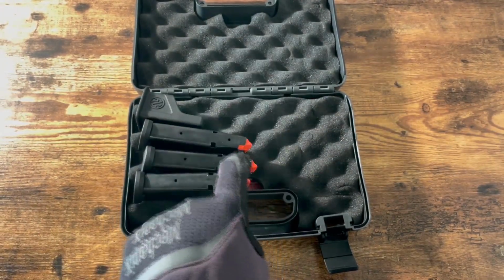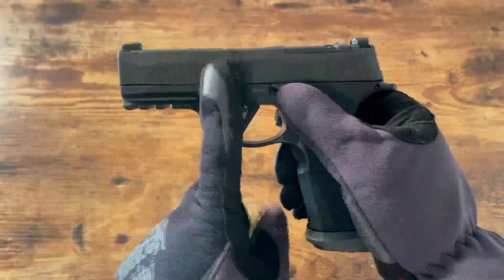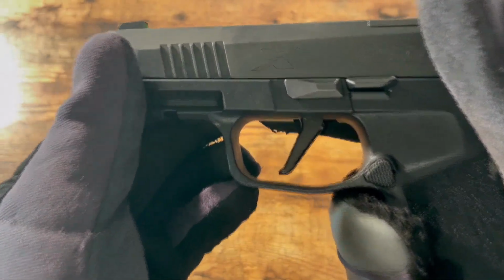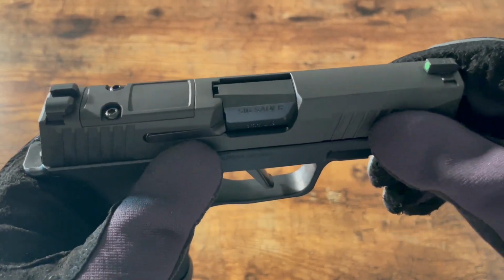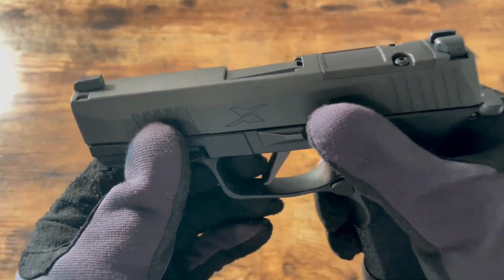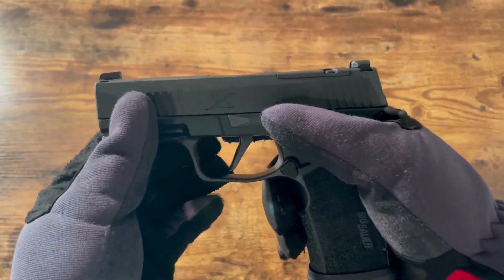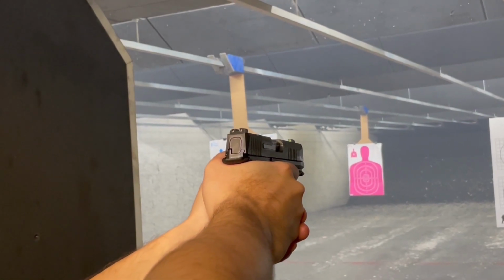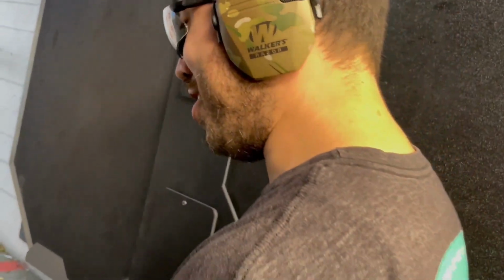NEW Sig Sauer P365 X-Macro TacOps Overview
Today, I give an overview on a Sig Sauer P365 X-Macro TacOps. Nuff said.